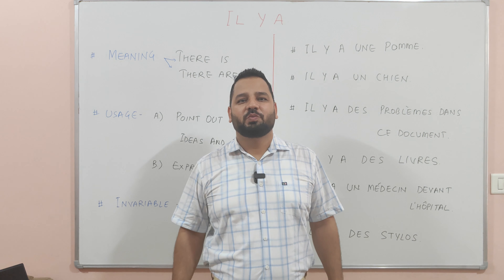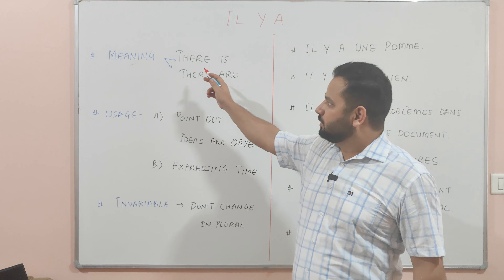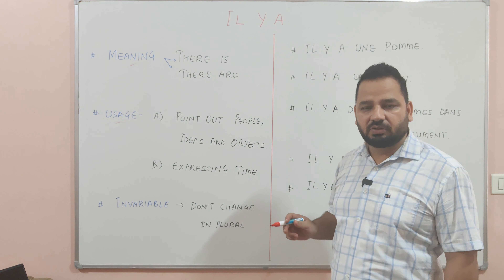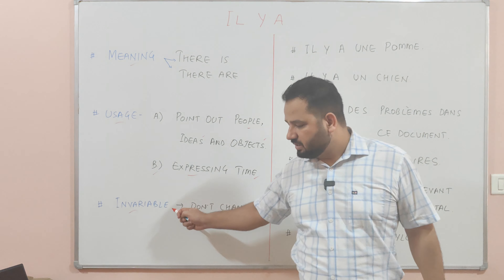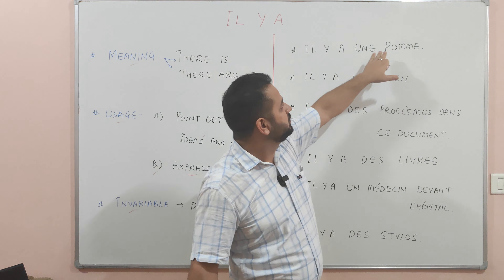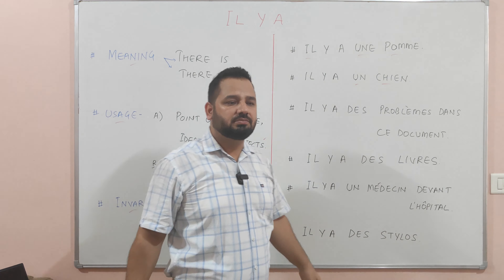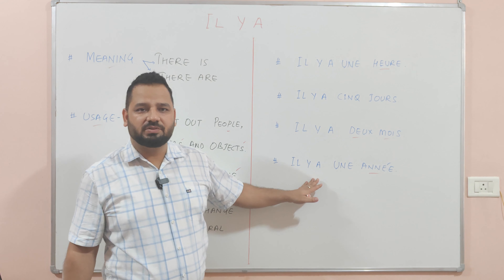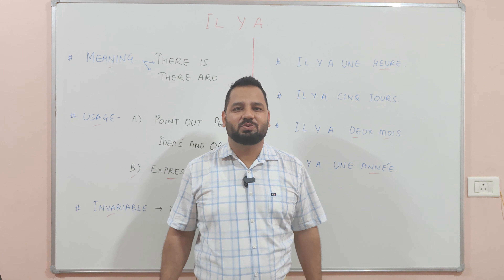IL Y A - There is/ There are in French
Welcome to French Diaries

In this session, we're going to learn a useful phrase in French called "Il y a," which means "There is" or "There are." It's a phrase we use to point out people, ideas, and objects.

It is invariable which means it does not change in plural. Also, we are using this phrase for expressing time.

If still you have any queries or questions please share in comment box section.